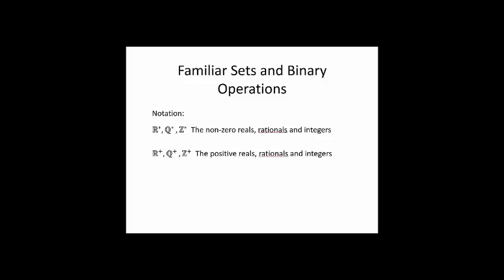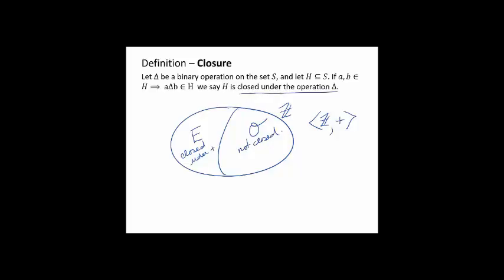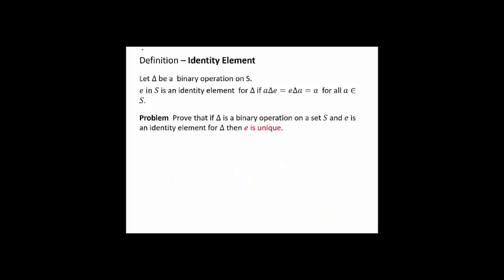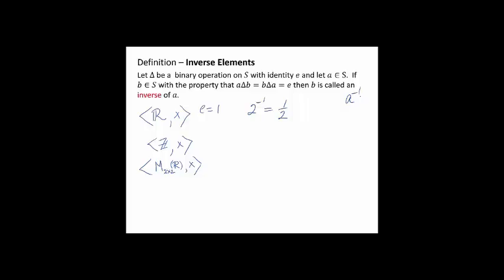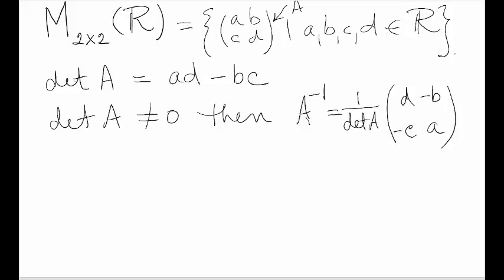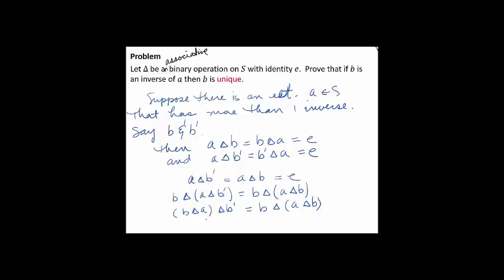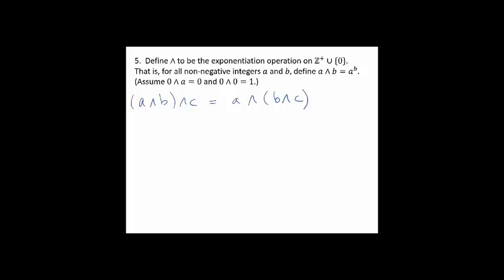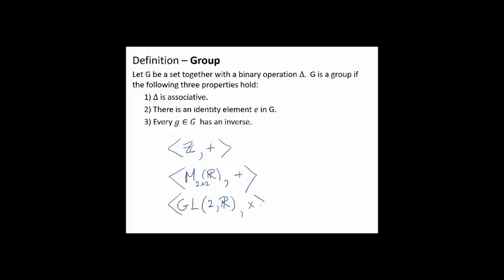Video 1 Binary Operations, identities and inverses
Binary operation, uniqueness of identity and inverses